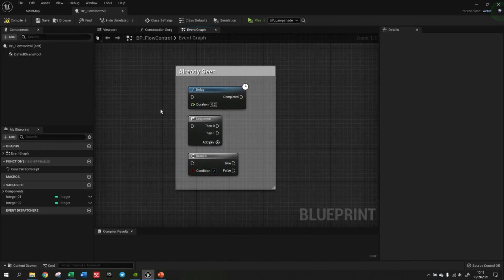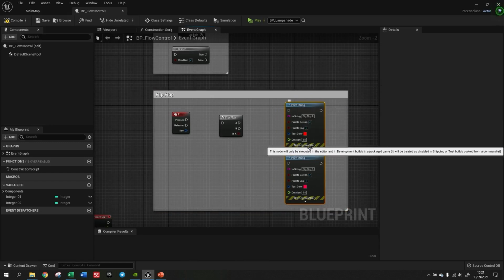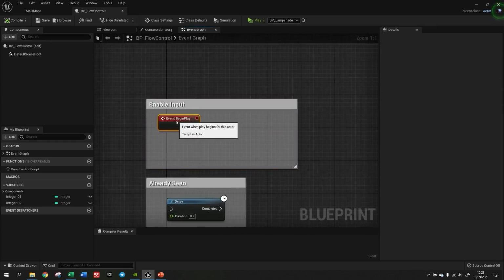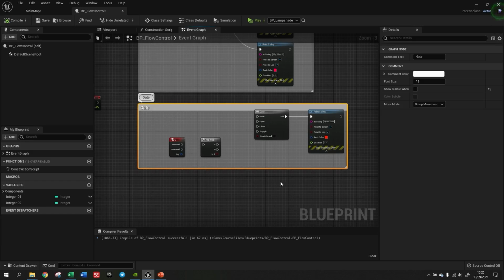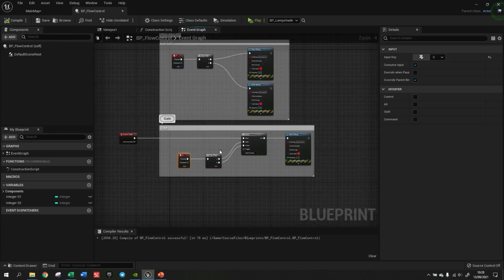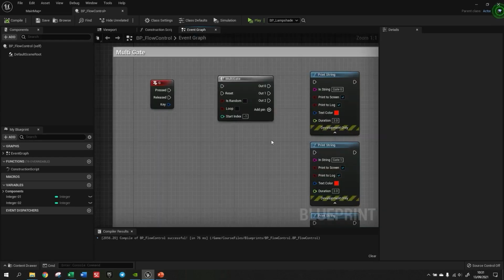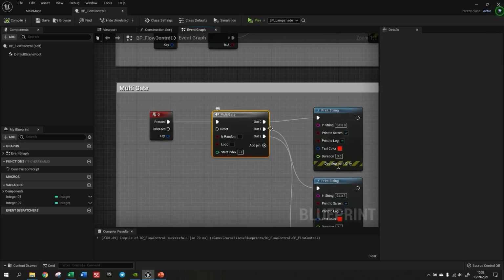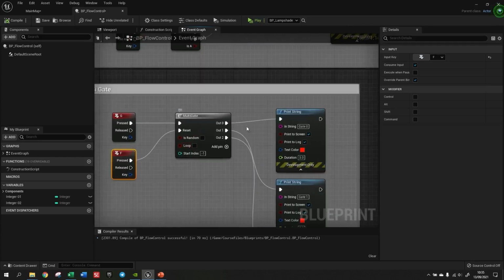P6-1 Flip Flop, Gate and Multi Gate